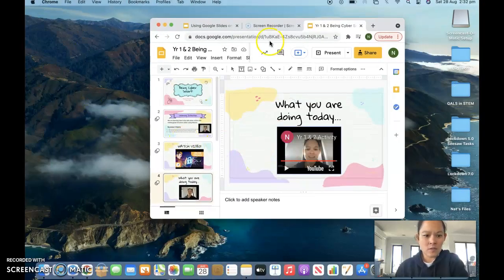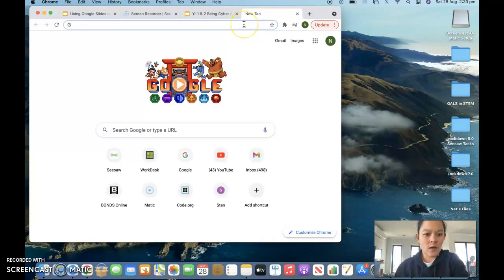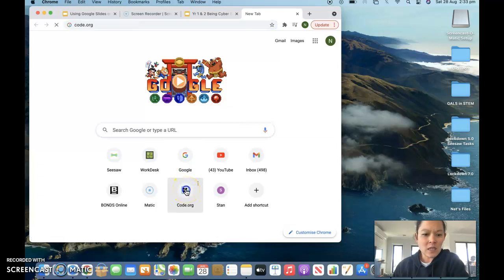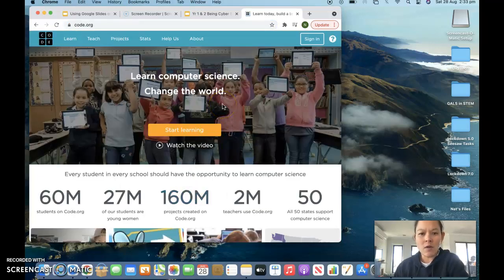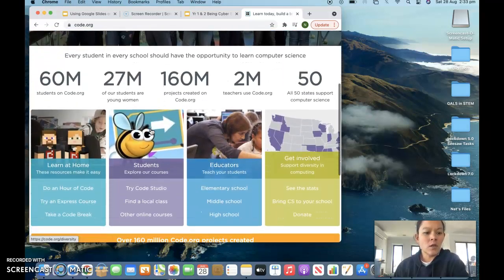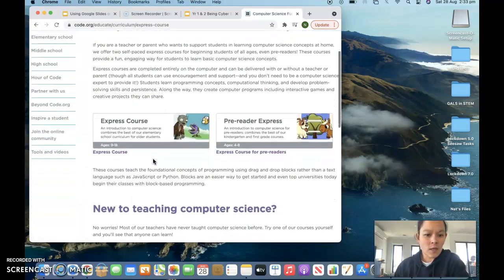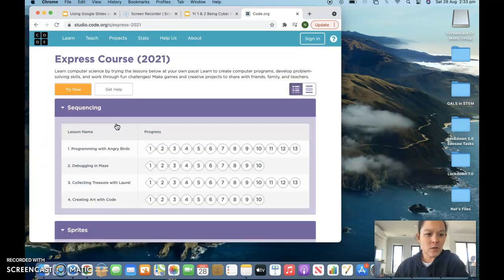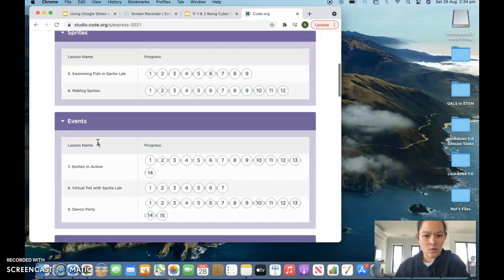Using Screen Record